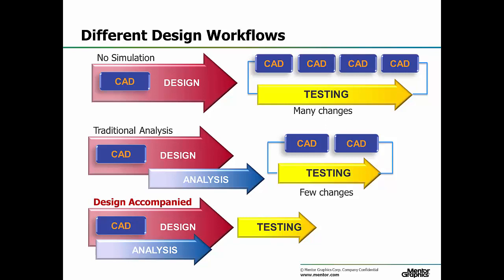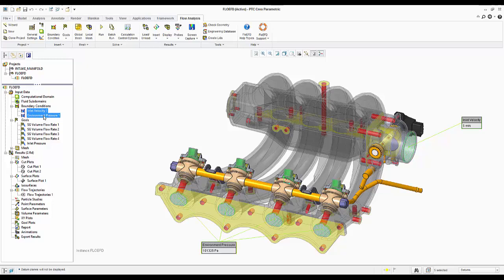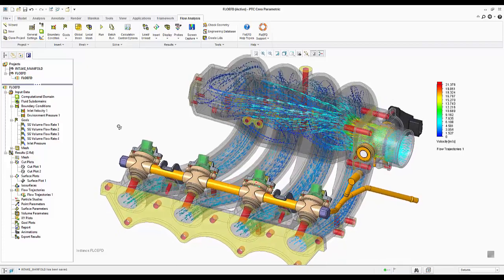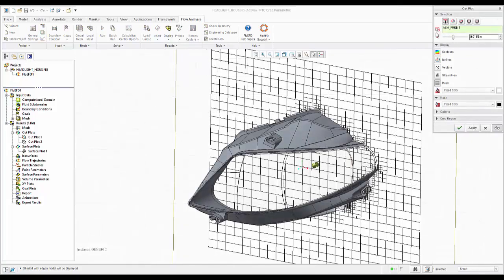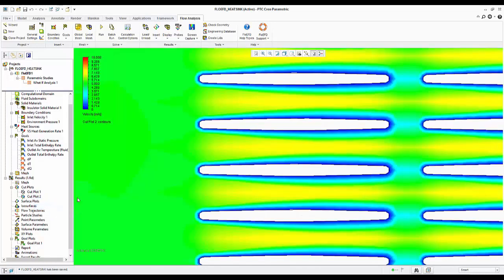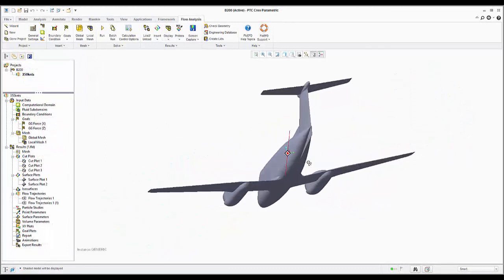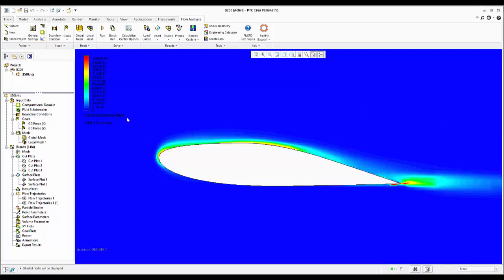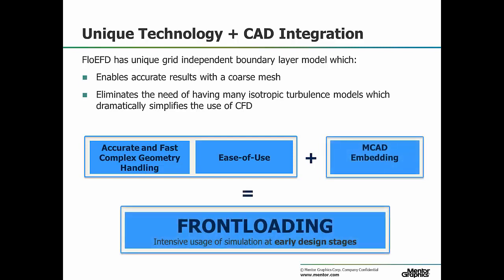FloEFD - CFD Simulation - Mécanique des fluides numérique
FloEFD, logiciel de mécanique des fluides numérique, est un outil de simulation CFD qui vous permet d’étudier les propriétés (mécaniques et thermiques) d’écoulement des fluides ainsi que leurs interactions avec l’environnement.